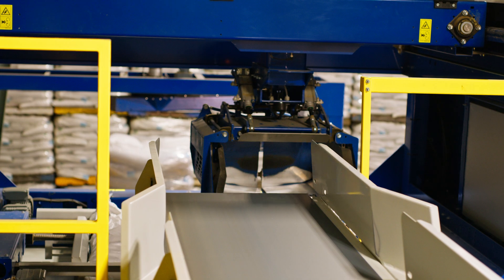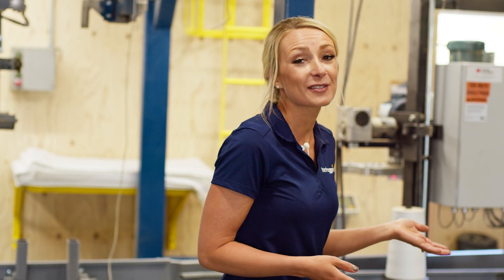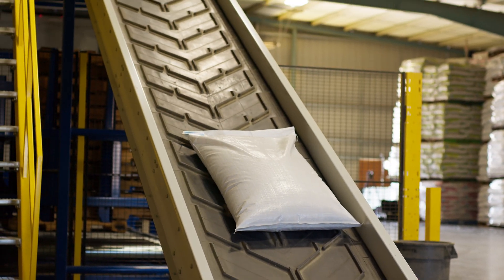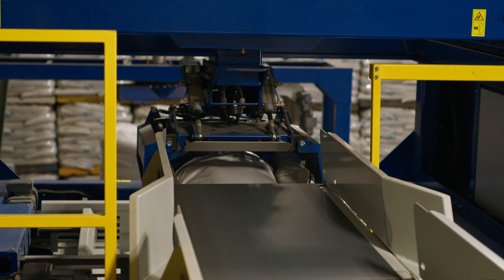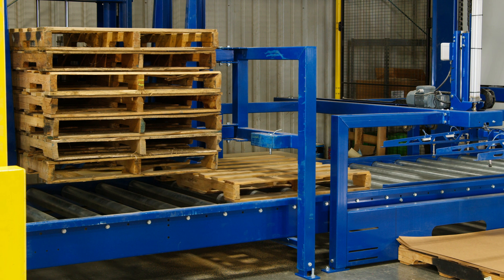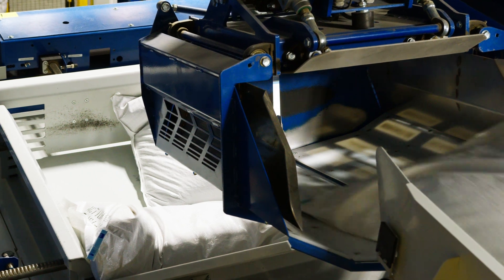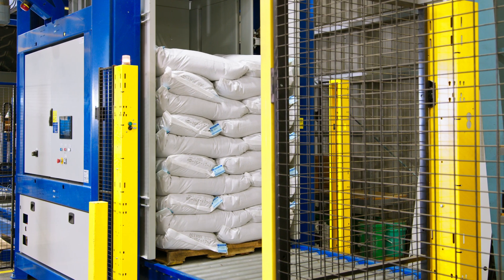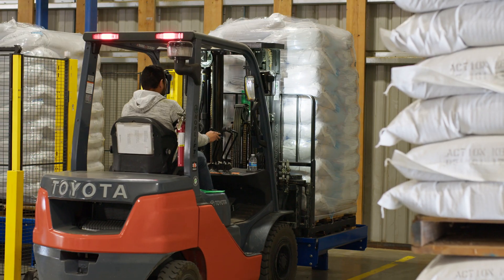Automatic Palletizing Machine VPM-8 by Verbruggen | Stacking Bags of Grass Seed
The VPM-8 is the ideal choice for the medium-size packers to stack accurately and fully automatically. This machine is equipped as standard with a pallet dispenser for the import of empty pallets, a pallet roller conveyor for the export of full pallets and an inspection platform.

The Verbruggen VPM-8 has a capacity of 19 bags per minute, includes freely programmable patterns, and has a variety of customization options available.